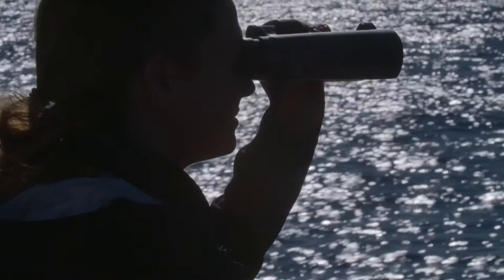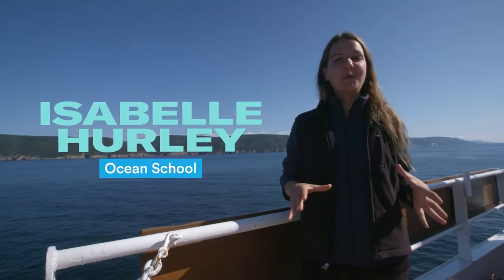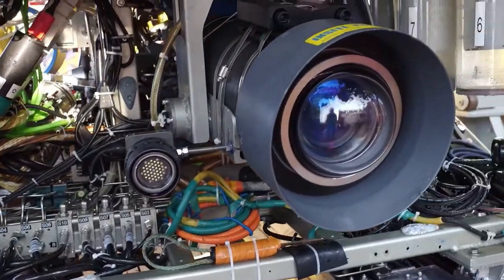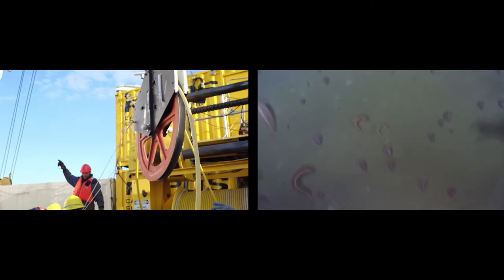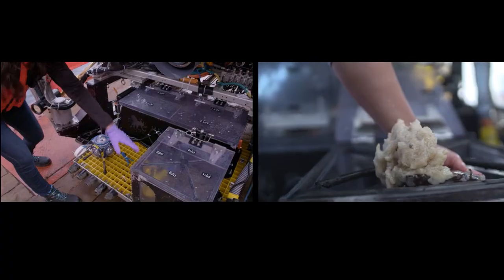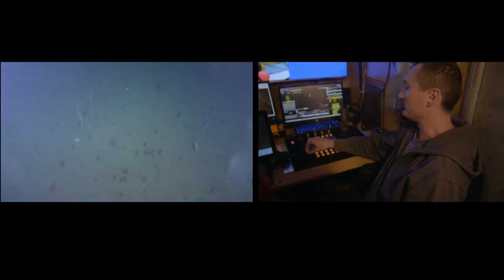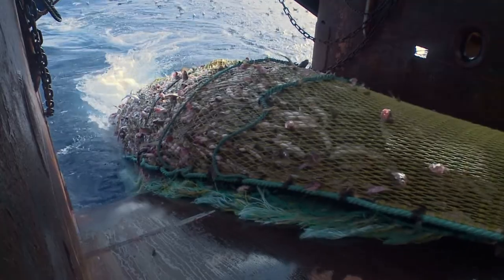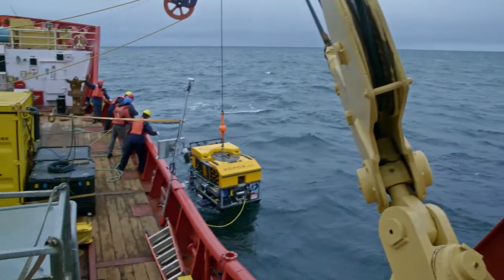Exploring the SEAFLOOR of the GULF OF ST LAWRENCE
Let's explore together the seabed of the Gulf of St. Lawrence with the ROPOS, a submersible robot.

▶ About Ocean School:

Ocean School is a free online resource for ages 11+. This groundbreaking experience uses powerful storytelling techniques, immersive technologies and interactive media to connect learners to the ocean.

Visit Ocean School to find breathtaking videos, virtual reality (VR), augmented reality (AR), 360-degree experiences, interactive games, and more!